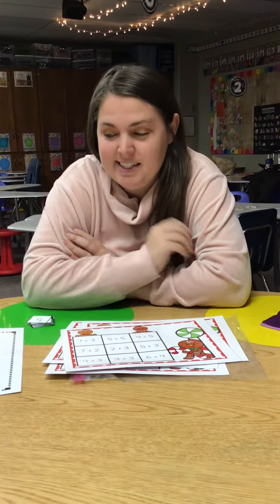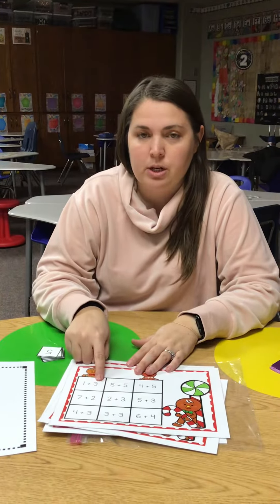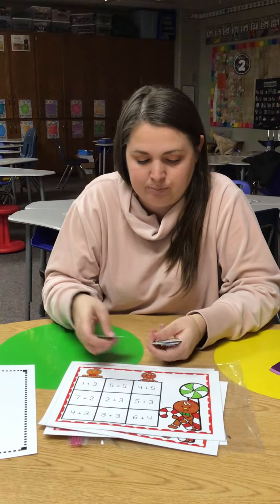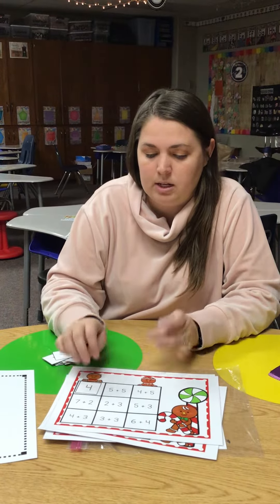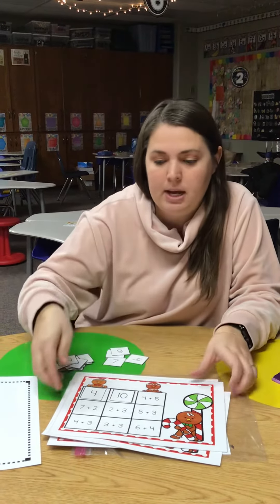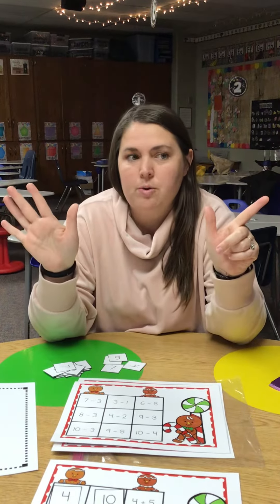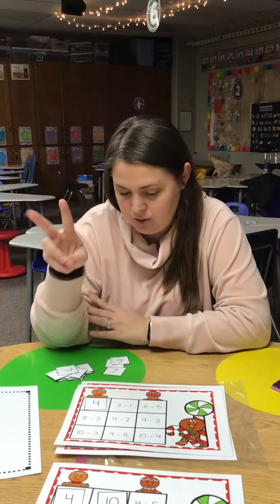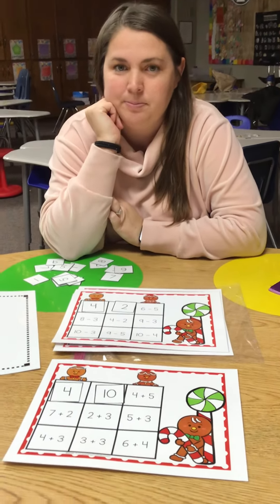Gingerbread Addition and Subtraction